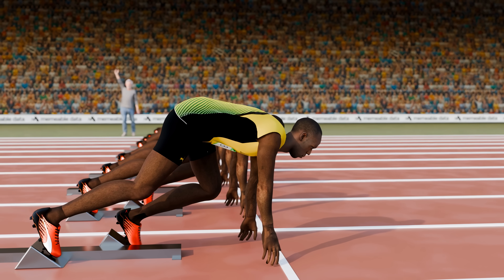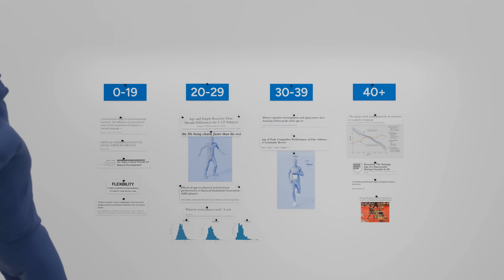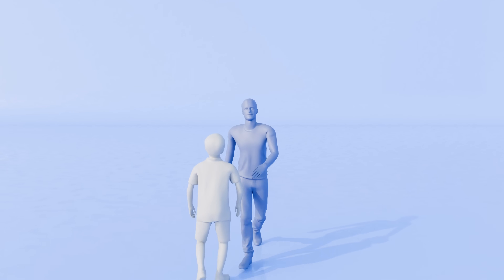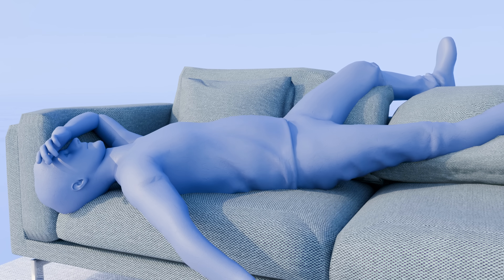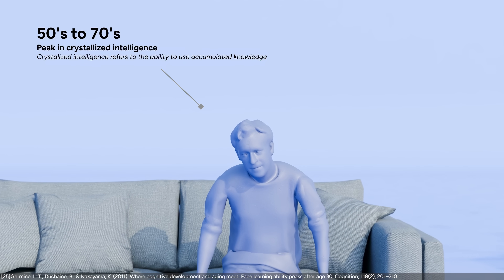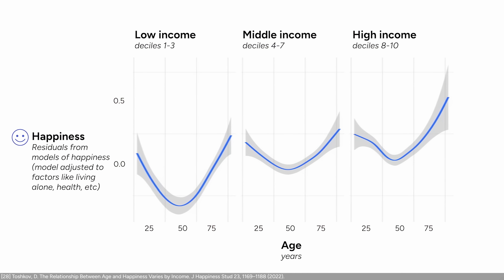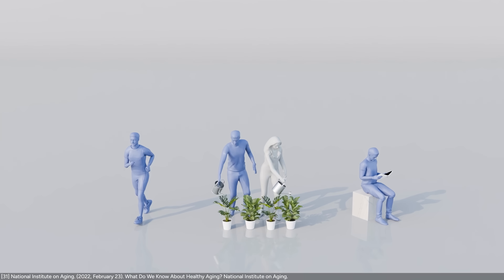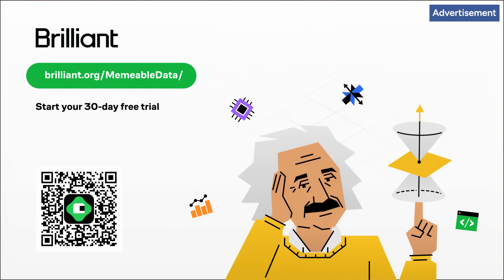At What Age Do You Peak?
ABOUT THIS VIDEO:
List of sources, music, 3D model licensing and software used for this video listed

This video is about the age at which you peak physically and mentally.

ABOUT THIS CHANNEL:
Memeable Data is a Data Journalism channel that explores global topics through data and presents them to a broad audience through visual storytelling.
Created by Luís Calejo, a data scientist and animator.